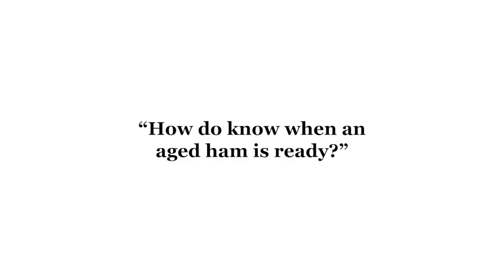Cured Meat Podcast: When is an aged ham ready?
Let's talk about the signs curemasters look for to determine when an aged ham is ready.